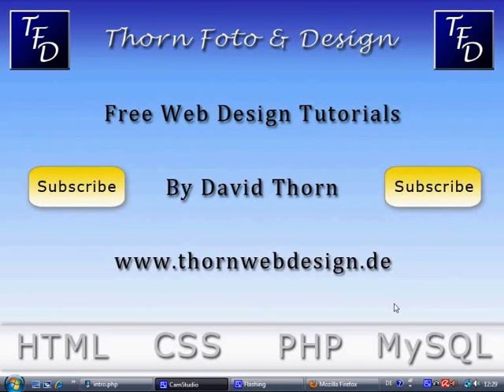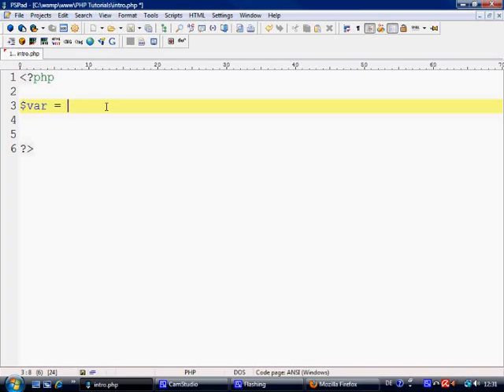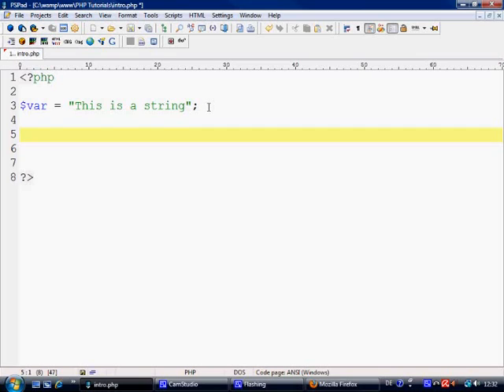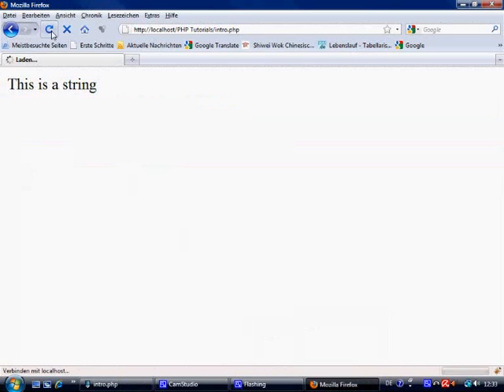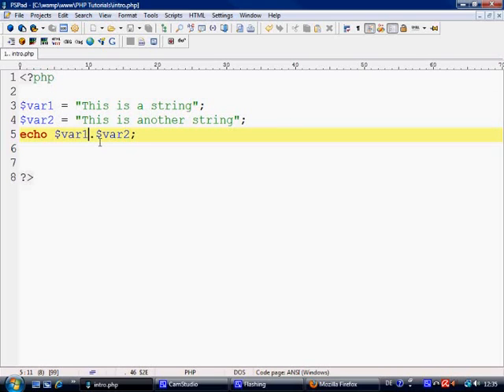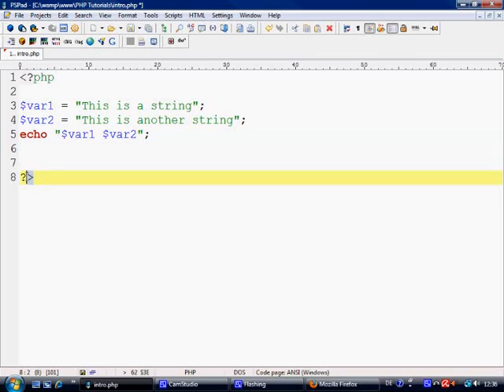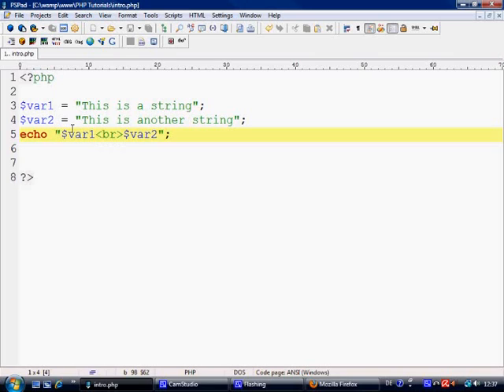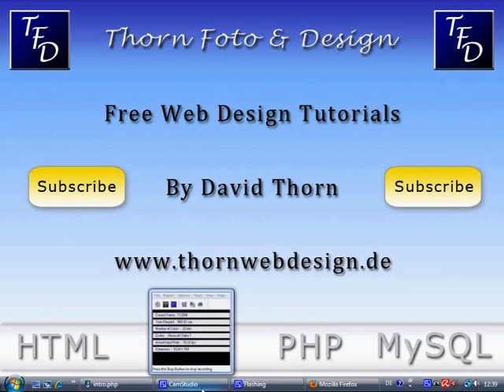PHP Tutorial - Using Variables and Concatination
In this tutorial I introduce you to using variables and how to define them and what two of the data types they can hold. I also introduce you to how to concat two element or variables together..

Once again very basic stuff but its a must to learning PHP and to move forward.